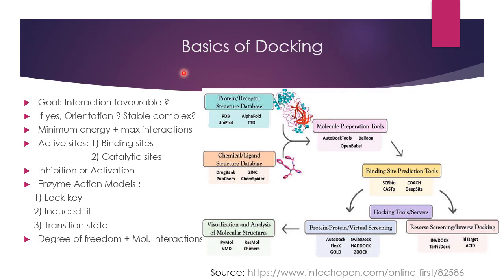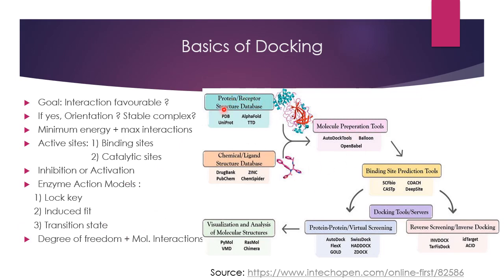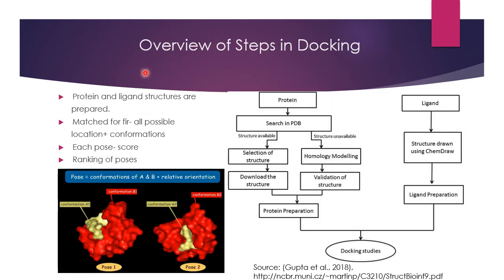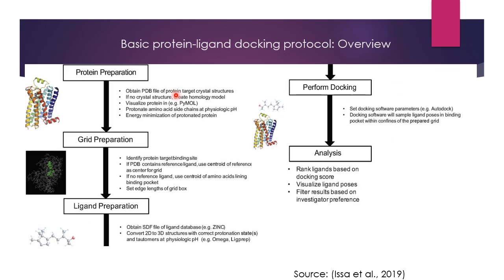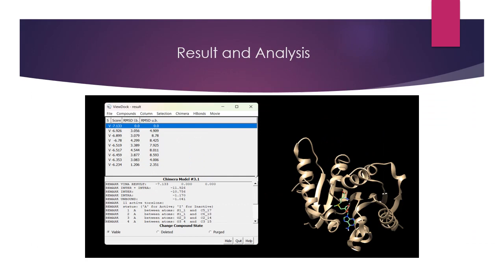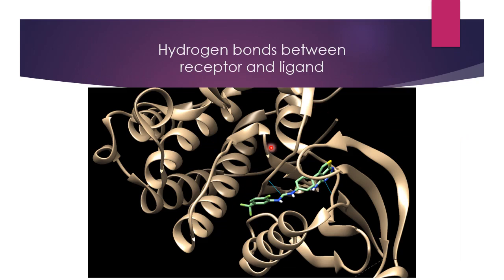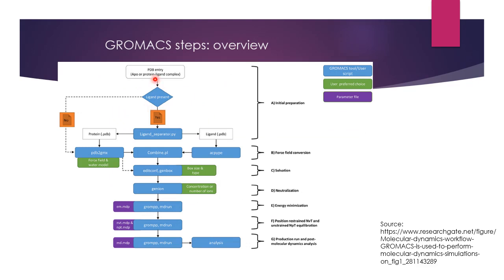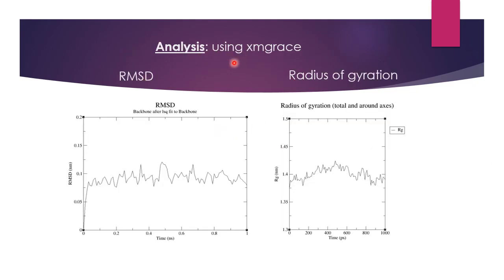How to do Molecular Docking and MD Simulation: Best methods.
🌐✨ Unlock the mysteries behind molecular docking with drugs and discover leading techniques for effective MD simulation. Whether you're a beginner curious about the basics or a seasoned researcher wanting to elevate your skills, this comprehensive guide is perfect for you! 💡 Learn how AI in biology transforms these processes and streamlines drug discovery. Don't miss out on groundbreaking insights and cutting-edge methods that can elevate your projects. Smash that play button and let's embark on this scientific journey together! 🔍